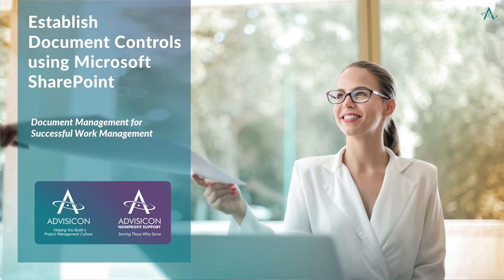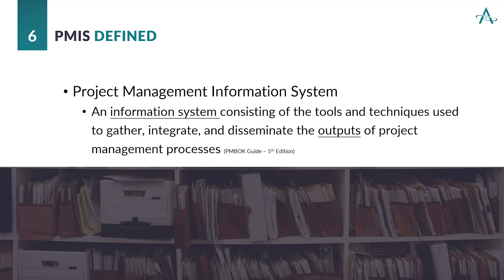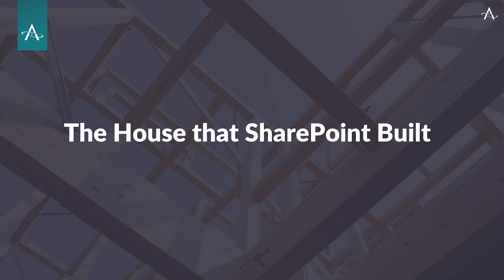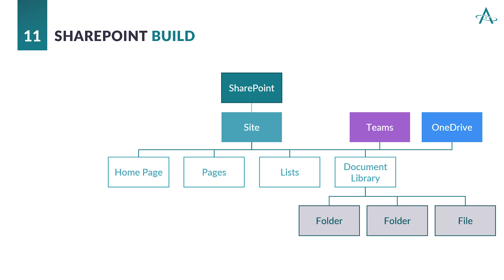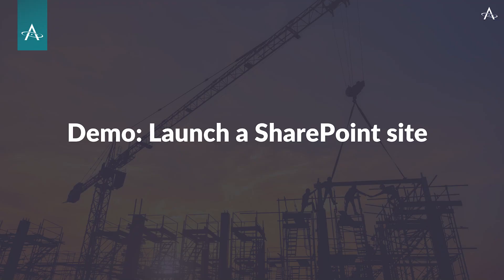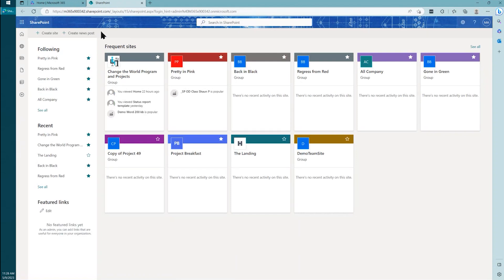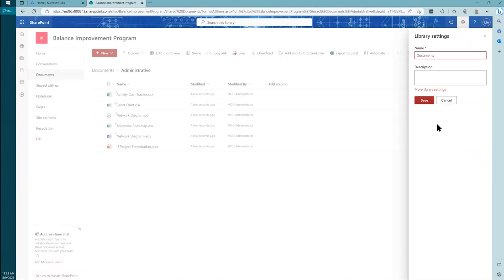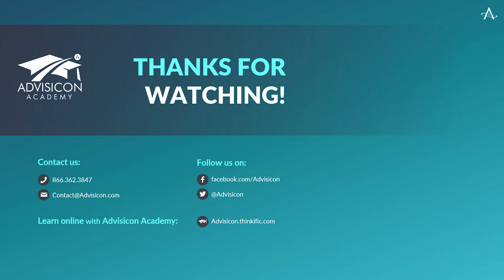Establish Document Controls using SharePoint | Advisicon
This webinar will help you begin to use SharePoint to manage project documents. Participants will learn how to create a SharePoint site and understand the significance of a Project Management Information System (PMIS) and document control. You will also learn about SharePoint's relationship with other Microsoft products, including Teams and OneDrive. Get practical insights, tools, and techniques to help participants manage projects more effectively.